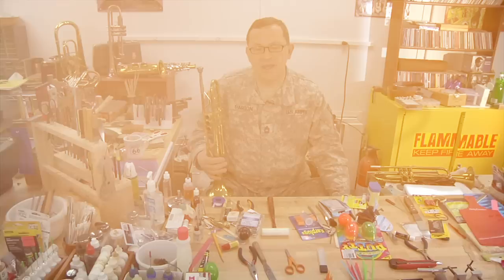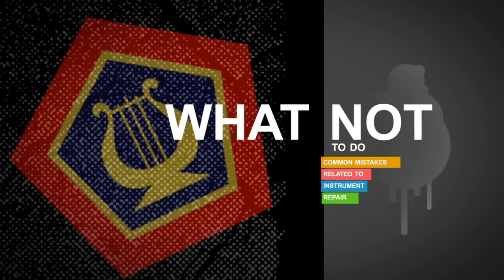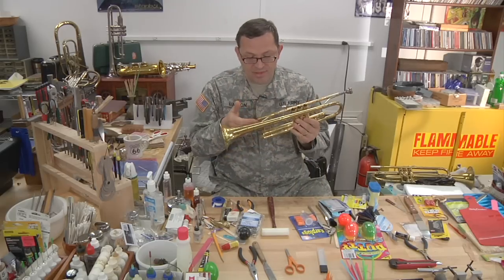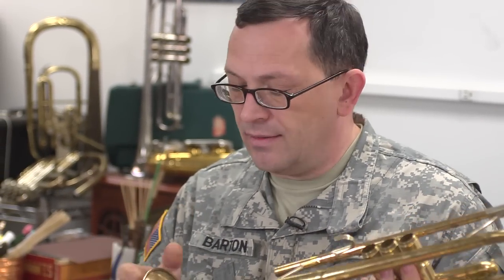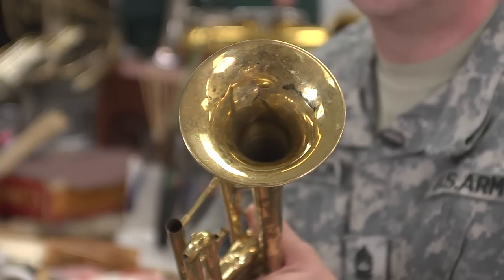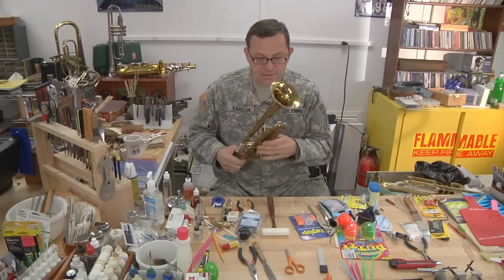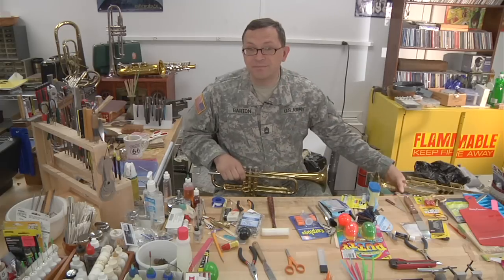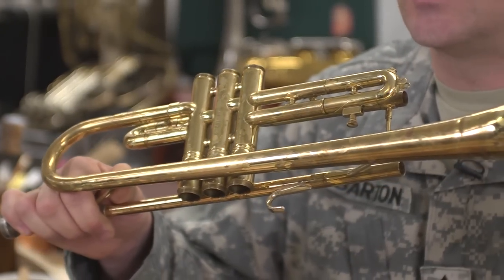What Not To Do: Trumpet Instrument Repair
Master Sgt. Dale Barton covers some of the common mistakes made in trumpet repair, such as stuck mouthpieces, bent bells, and cleaning.

The U.S. Army Field Band's Instrument Repair Series highlights how to care for and perform basic maintenance and repairs to your instrument. These fixes are intended to get you through difficult situations. Please consult a professional technician for proper guidance and advanced repairs.

Educational Activities Coordinator
The United States Army Field Band
4214 Field Band Drive
Suite 5330